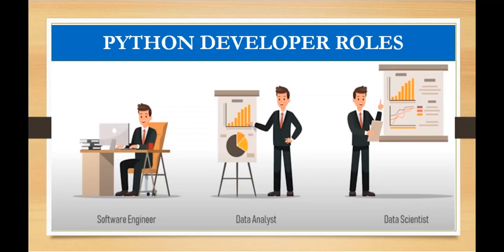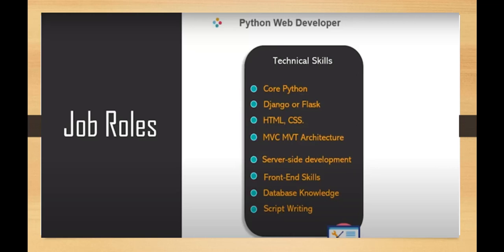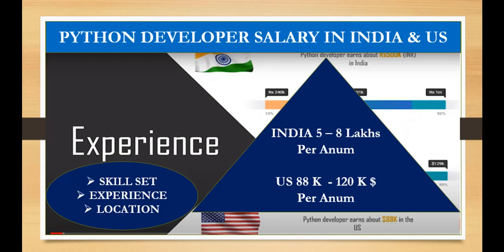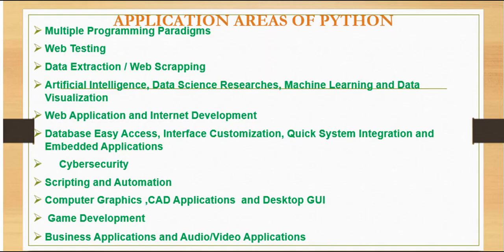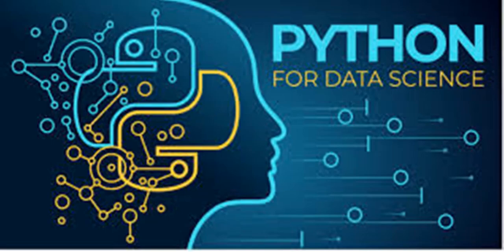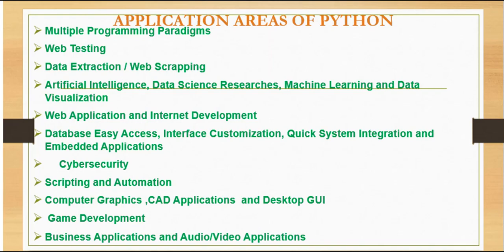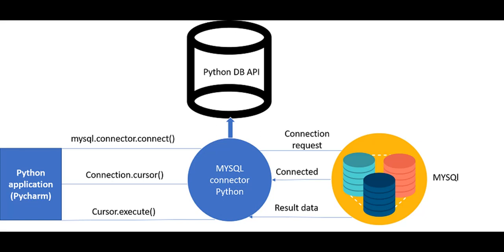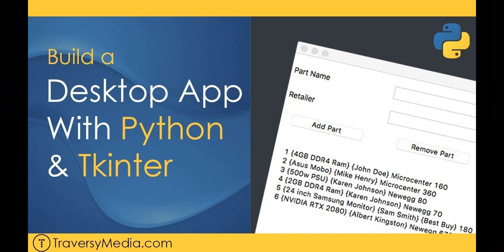Learn-Python-Part-II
This video contains a brief overview about Python developer Job trends, Roles, Salary and details about Application Areas of Python. The description link of my Python Part-1 video is